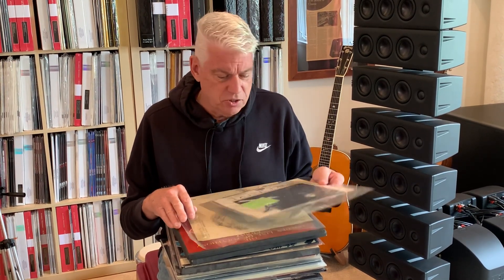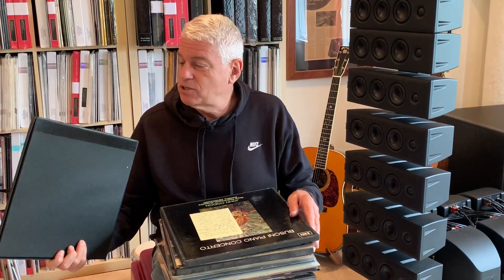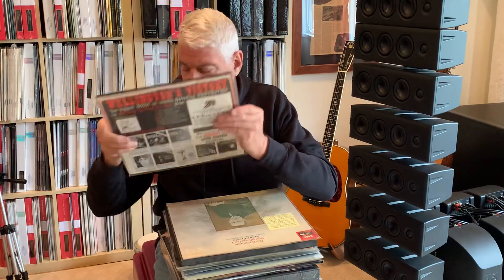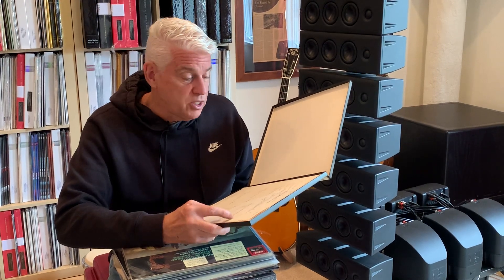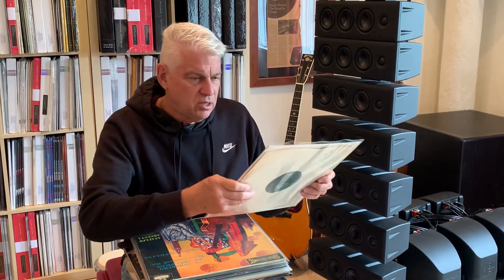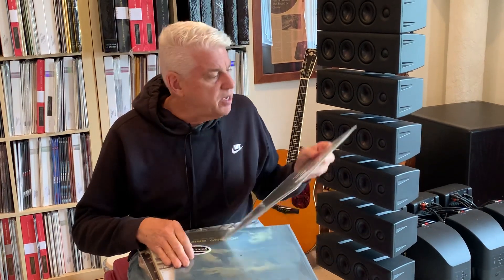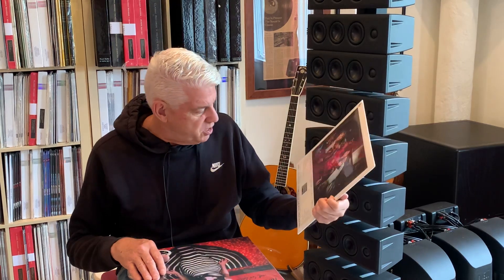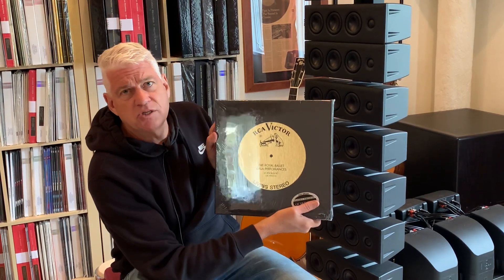Selling Hobson By The Pound 4/15/22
This week on Selling Hobson By The Pound, Michael discusses Classical titles from Mercury, London, Capitol and Electrcord. Also, more titles from the famed "Hobson Archives" Classic Records 200 gram reissues. Included are Blue Note titles from Lee Morgan, Hank Mobley and Sonny Rollins, The deluxe Heifetz Box, and titles from The Who. Not to be missed!